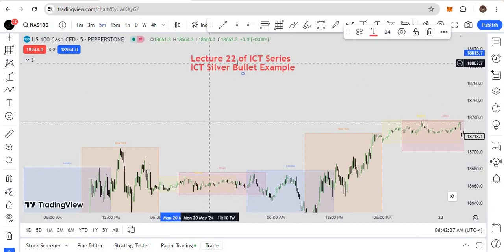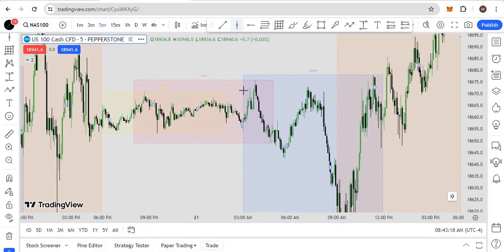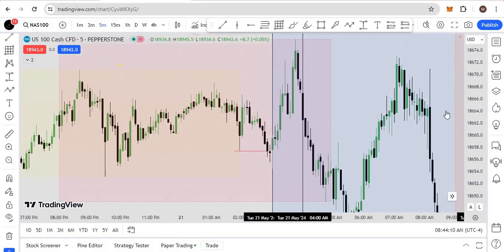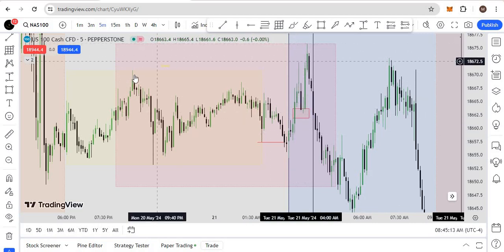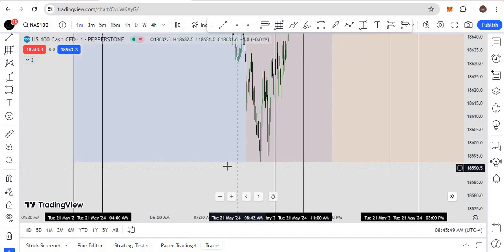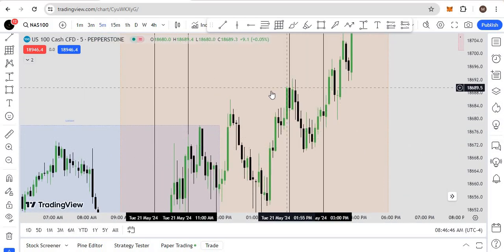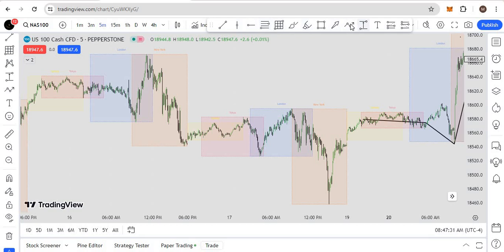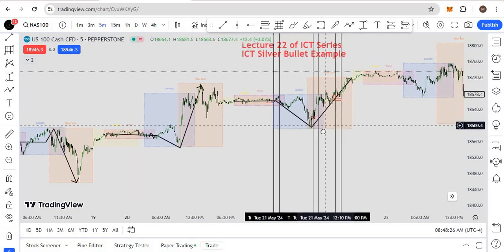Lecture 22 of ICT Series | Silver Bullet Examples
Hello
ICT Silver Bullet Introduction, | ICT Silver Bullet Example | SIlver Bullet Example  | Lecture 22 of ICT Series, | Silver Bullet Examples ,
ICT Silver bullet Simplified,
What is Silver bullet?,
ICT Market Structure Shift?,
ICT Silver Bullet Module?,
ICT Becktesting Silver bullet Module?,
ICT silver bullet example,

Liquidity concept
Intraday Mastery
forex
ict
20 Pips